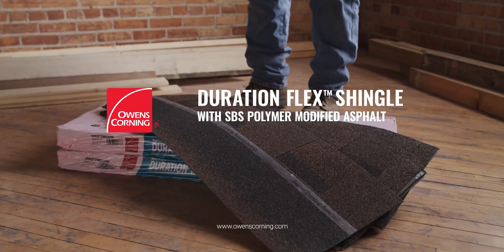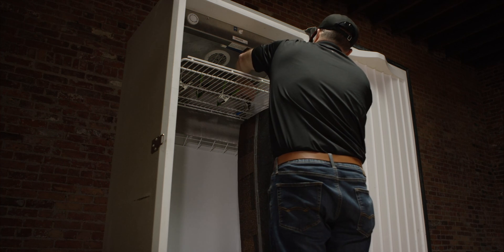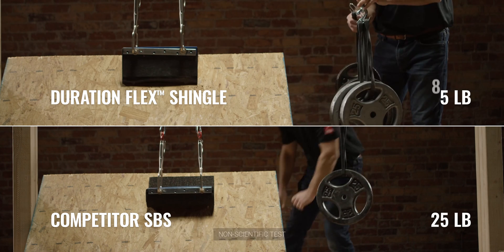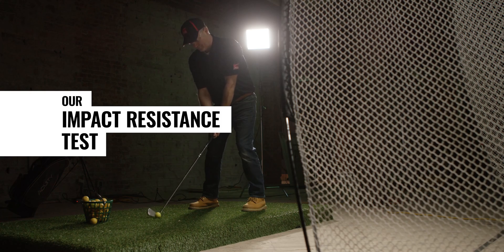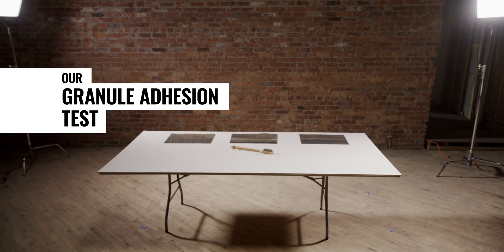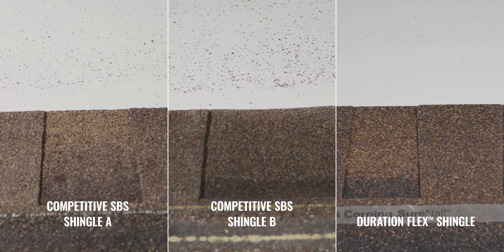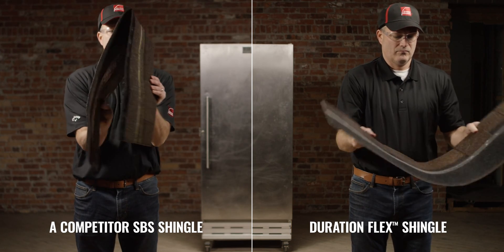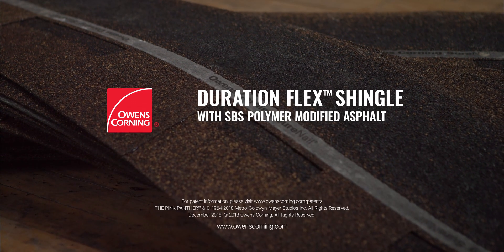Roofing: Duration FLEX® Shingle with SBS Polymer Modified Asphalt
In this video, TruDefinition® Duration FLEX® shingles are put to the test against nail pull, impact resistance, granule adhesion, and cold handleability. Made with SBS polymer modified asphalt, TruDefinition® Duration FLEX® shingles are more flexible and durable, especially when under intense storms conditions.